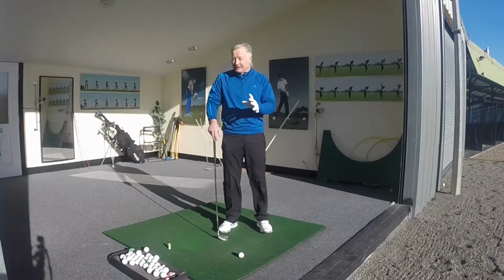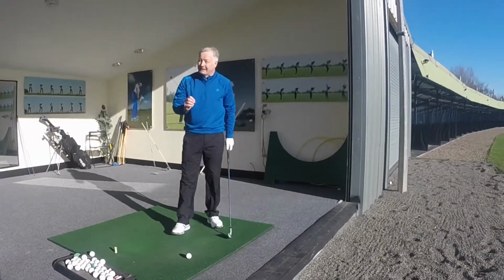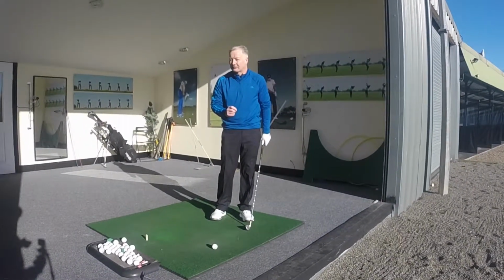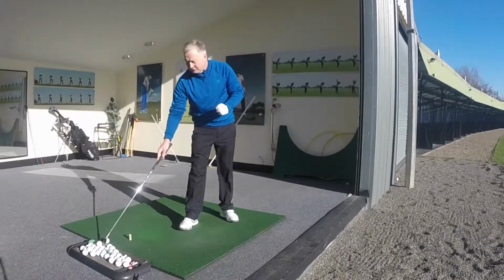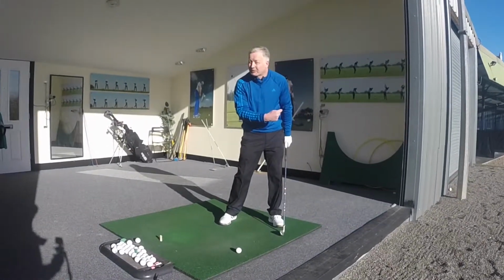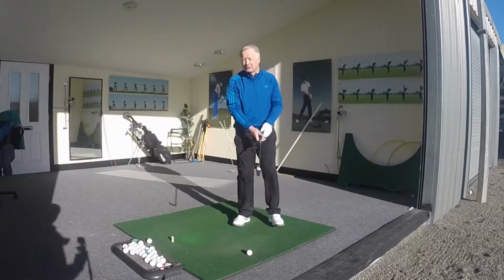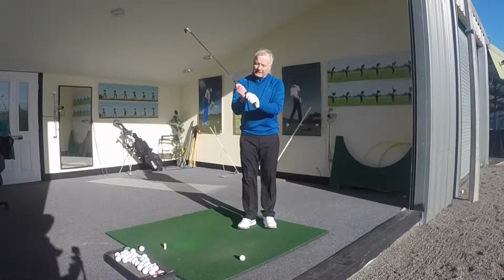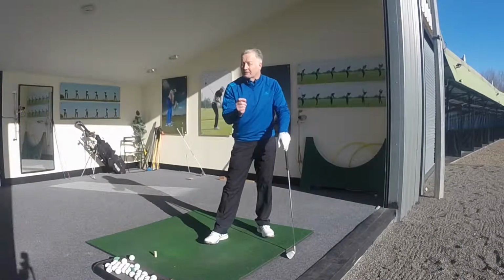Should You Use Your Hands More in your Golf Swing? with SolidGolf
The hands in golf play several vital roles for solid ball striking, they are the link between the body and the club and act as a link or conduit of power plus feel.
The manor you hold or grip the club will influence the alignment of the club face to your arc and presentation through impact.
When swinging at higher speeds 'quieter' hands can stabilise the club face giving more control and for players needing more distance, more freedom and release via the wrists and hands may transmit more power.
This video will guide you how to get the best from your swing and hand action.